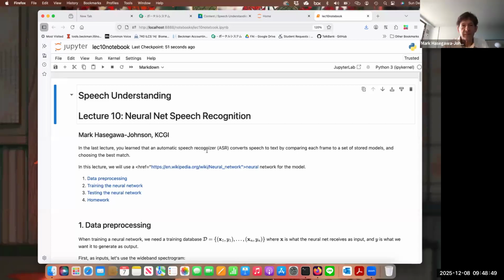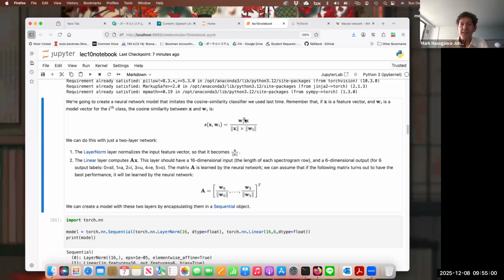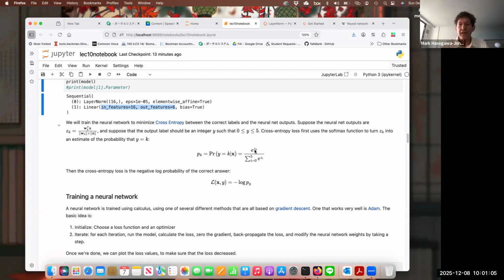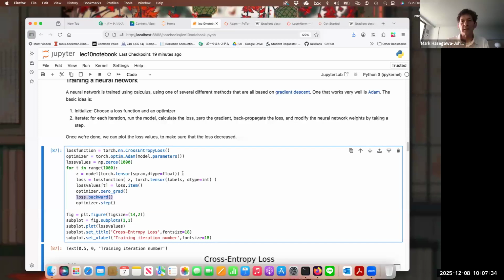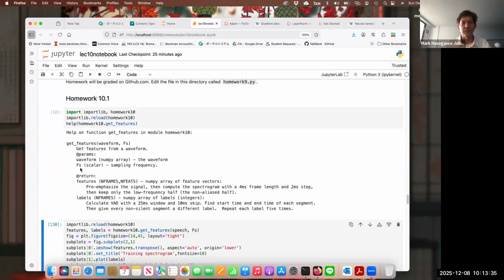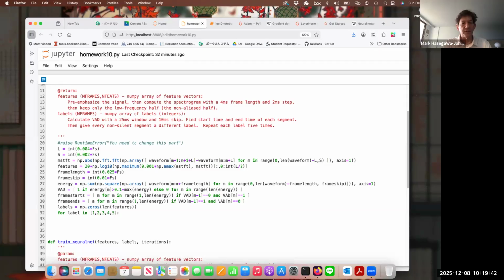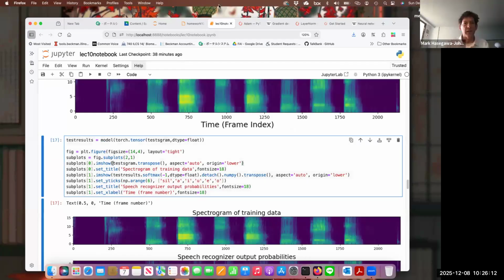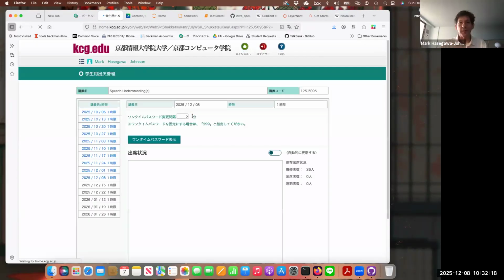Speech Understanding lecture 10, fall 2025